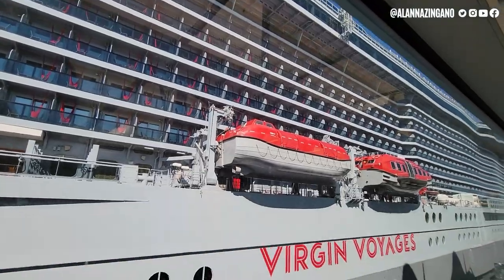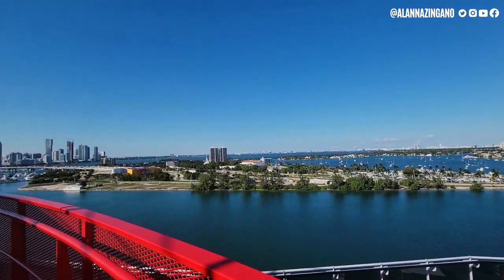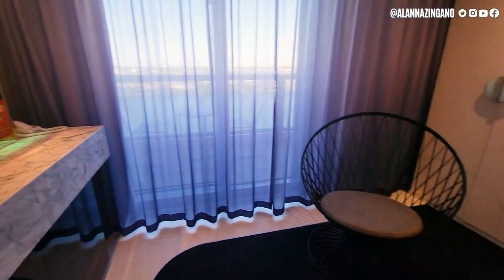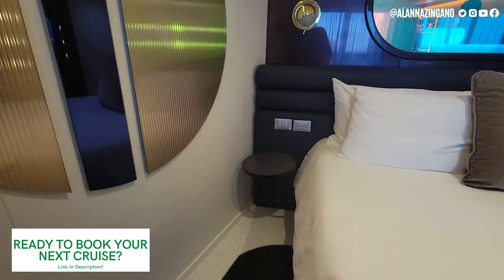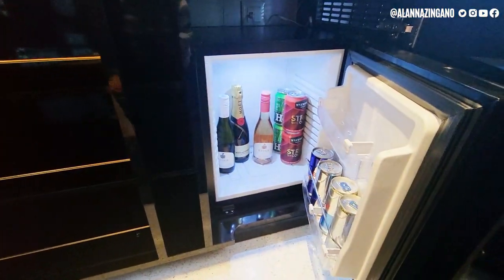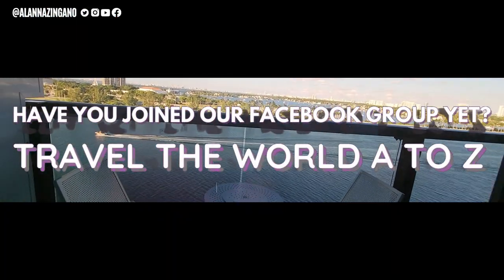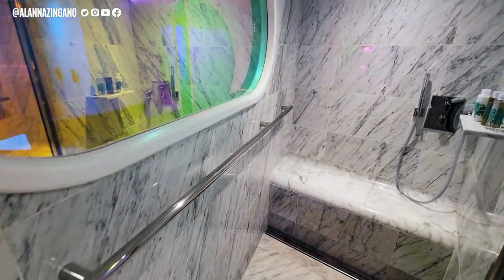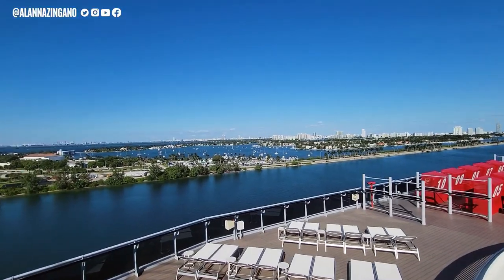Virgin Seriously Rockstar Suite, Virgin Voyages Room Tour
You may find that this cruise cabin isn't the best suited for friends even if it is considered the Seriously Rockstar Suite. Watch to find out the two reasons I think friends traveling together may not want to choose this room 12219A. All the cabins onboard do have unique features like "Get it on" mode! In many ways, this brand new cruise ship wowed me! I hope you enjoyed the cabin stateroom tour! Would you like to stay in this room on your next cruise?

📧Email my team of expert Travel Advisers to help you plan YOUR NEXT CRUISE for FREE!